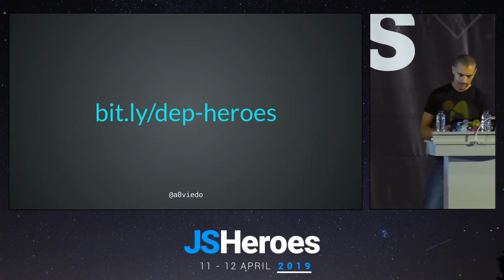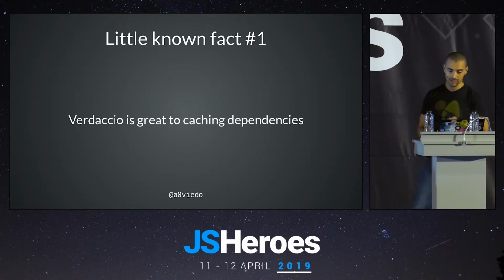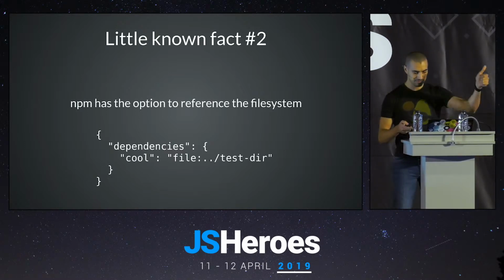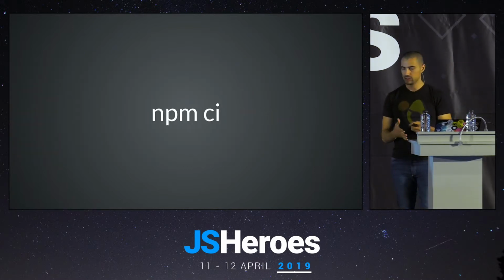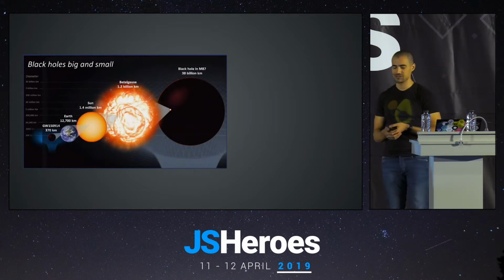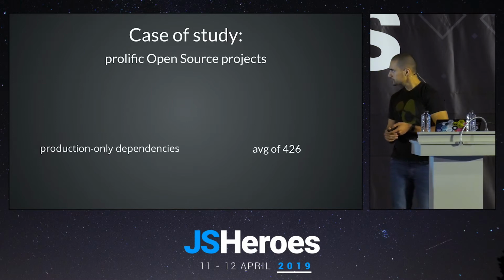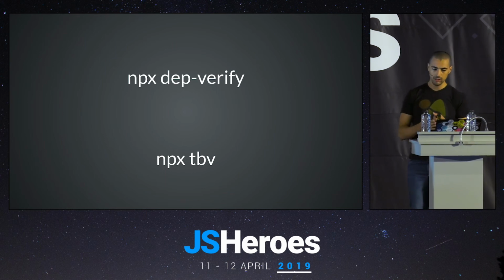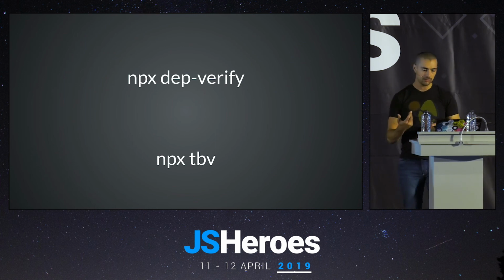You Don't Know Your Dependencies - Alejandro Oviedo | JSHeroes 2019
If you’re building applications chances are your dependency tree is in the order of hundreds. That easily can scale up to at least a thousand for large applications (like popular OS projects Ghost or Keystone). Join me in my hindered journey to address a big elephant in the room: managing dependencies. Updating a dependency or following common practices shouldn’t have to be a mysterious thing. What’s the right thing to do in your package.json? Exact versions? Using a caret? What’s the reason behind lockfiles? What type of tooling is out there? I’ll present answers from my research to these common questions.